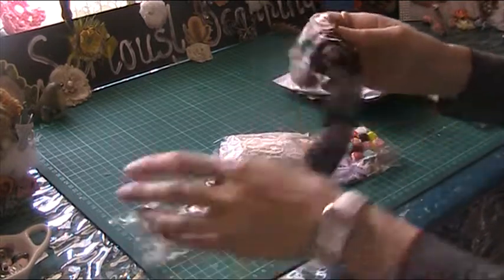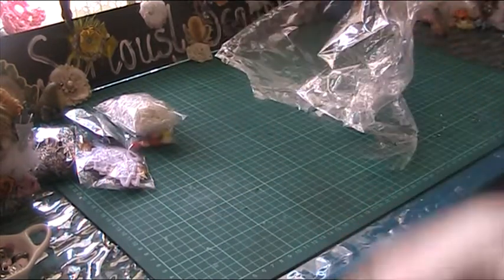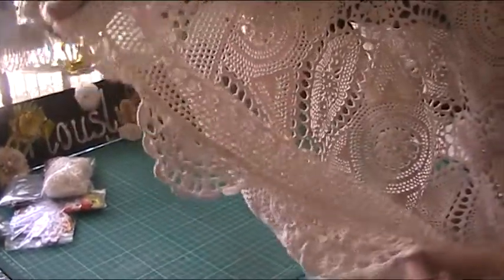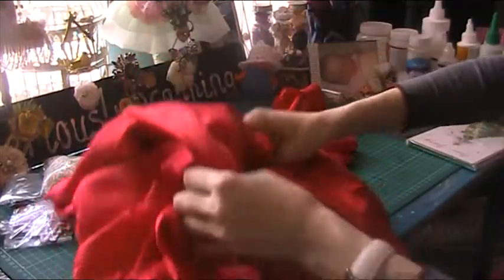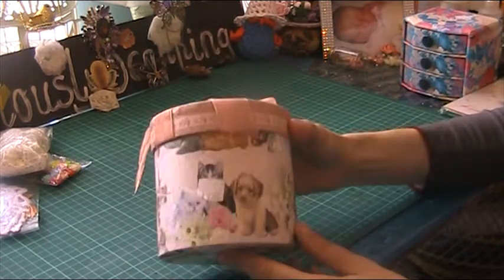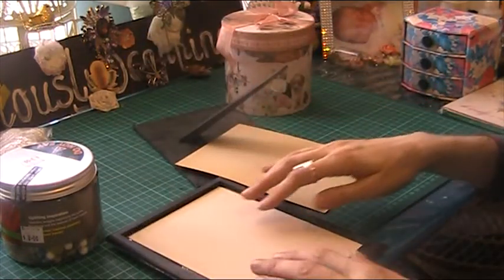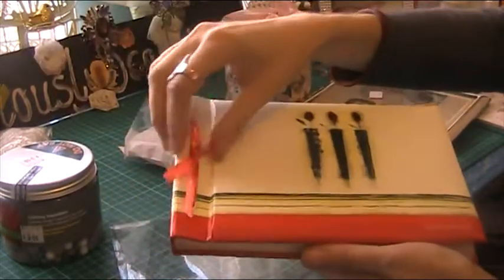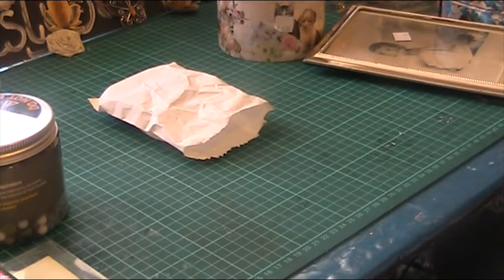Op shop haul pt 1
Got some great stuff from an Op shop for $50 and a little ebay parcel too.